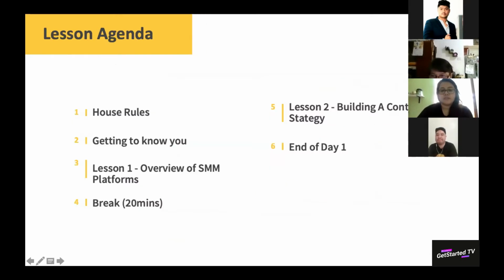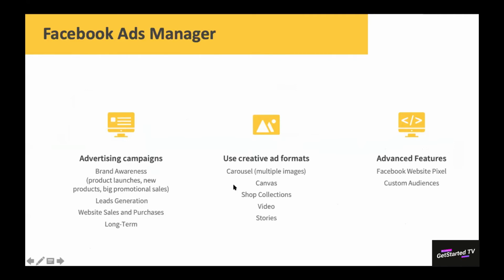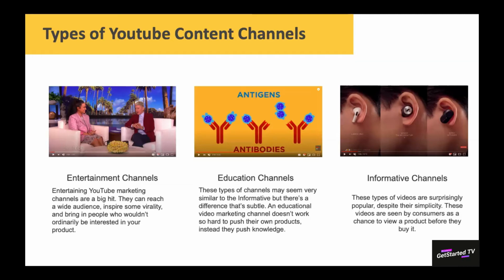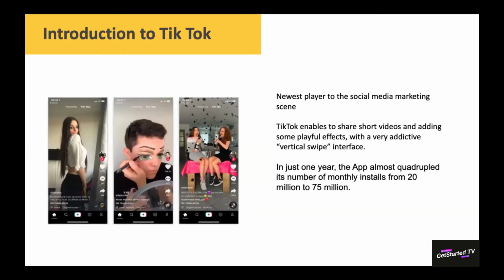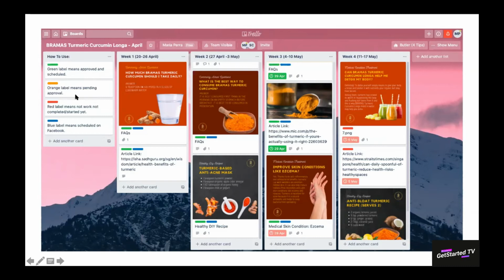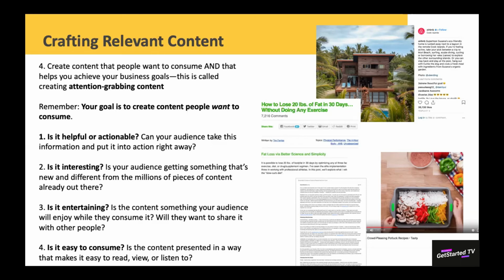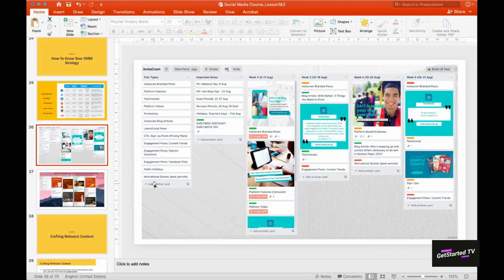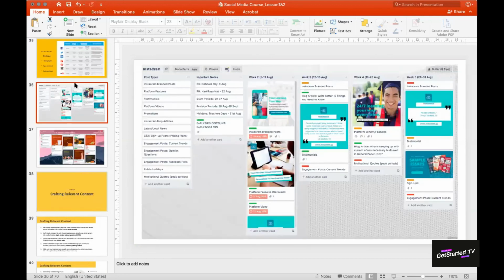Digital Marketing Course for Beginners by Coach Maria Perera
"𝗚𝗲𝘁𝗦𝘁𝗮𝗿𝘁𝗲𝗱 𝗧𝗩" features Experienced Freelancers to help encourage and educate Aspiring Freelancers. We'd appreciate if YOU CAN HELP us share the awareness about this program that a lot of people can benefit from. 💚

Warmest Thanks,

Ebro